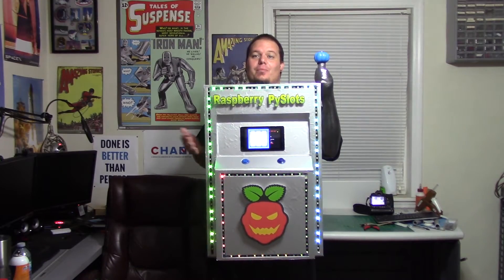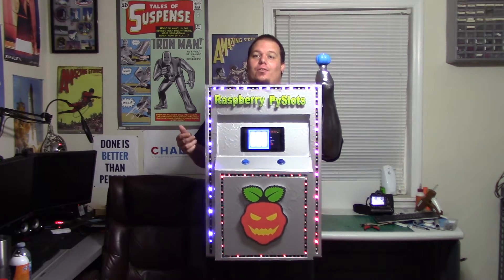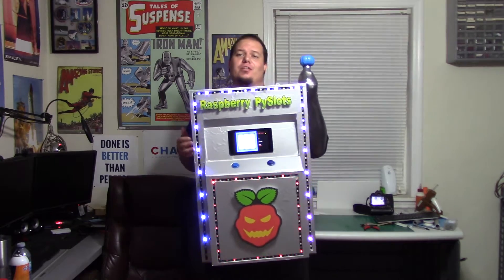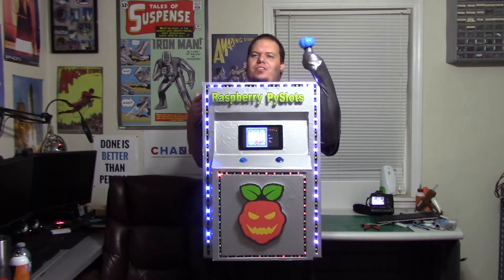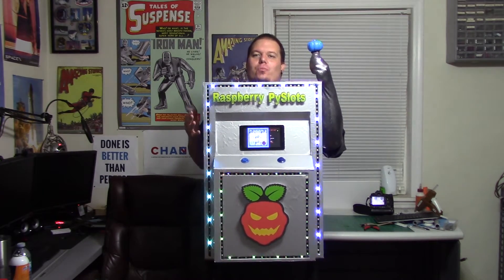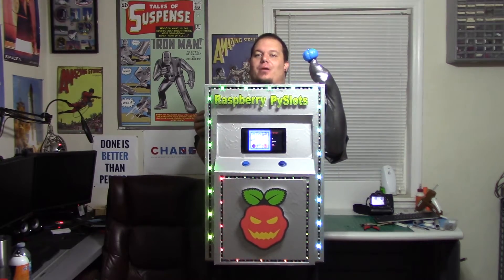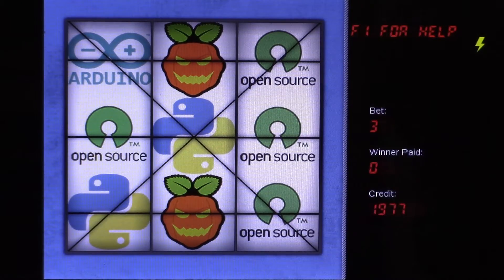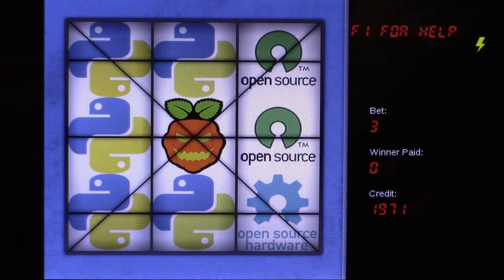Raspberry PySlots: The Costume - Final Demo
Welcome back to another installment of The Workbench . In this episode I demo the NeoPixel portion of a project I am building at Element14.com. Head over to the link below to read the full project. Parts 1, 2, and 3 are up on Element14!

Raspberry Pi 3

Raspberry Pi 3 Developer Kit

Raspberry Pi 7-Inch Touch Screen

Raspberry Pi Sense Hat

Transcend 32GB SD Card

Kingston USB 3.0 Card Reader

Eleduino Raspberry Pi 3 Acrylic Low Profile Case

Raspberry Pi Sensor Kit